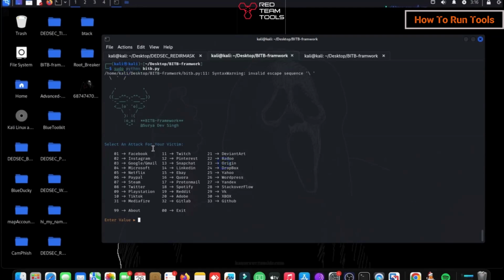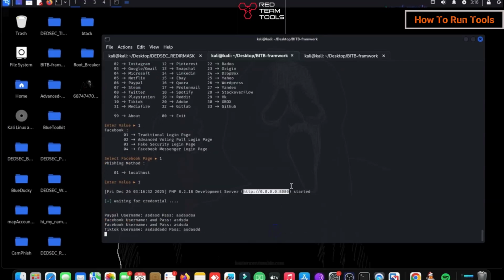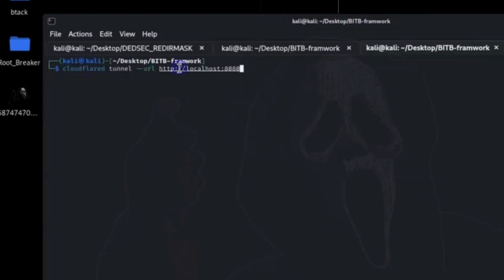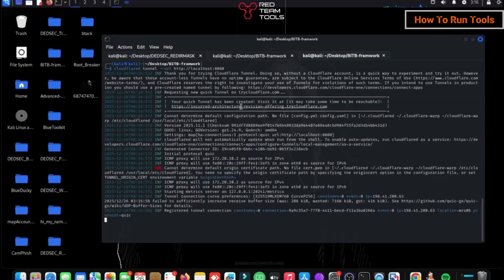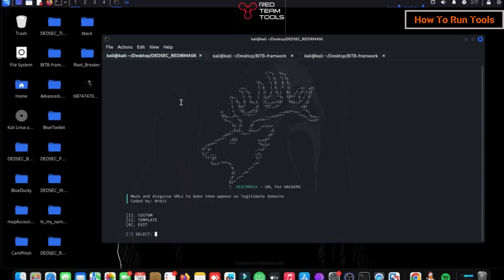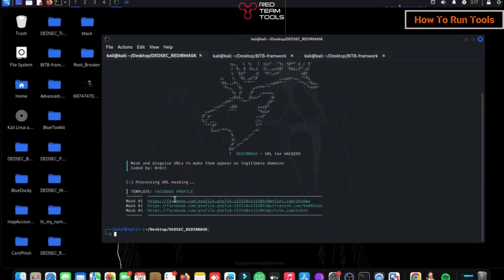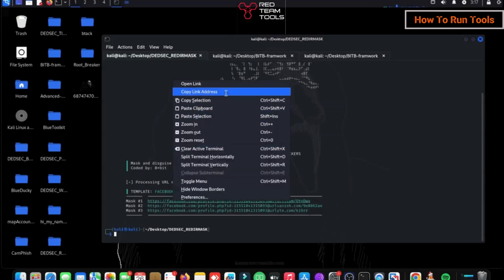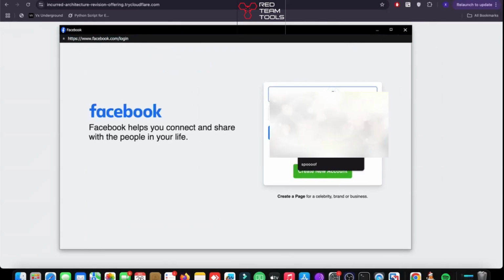How URL Masking Works: Stop Advanced Phishing & Link Cloning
In this URL masking tutorial, we dive deep into how URL masking works and explore advanced phishing and link cloning techniques. Learn how to protect yourself from social engineering and detect fake links on platforms like Facebook and Netflix.

In this video, we analyze how cybercriminals use URL masking and link cloning techniques to create highly convincing phishing pages. Understanding these methods is the first step in protecting your personal network and digital identity.

We break down the technical workflow of how a simulated environment uses tools like Cloudflare tunnels to expose local host ports (like port 1818) to the internet, and how attackers attempt to mask suspicious URLs using open-source projects on GitHub.

Timestamps:
00:00 - Introduction to Link Cloning Awareness
00:15 - How Cloudflare Tunneling Works (Port 1818)
01:03 - The Mechanics of URL Masking
01:30 - How Credentials Appear on the Terminal & Prevention